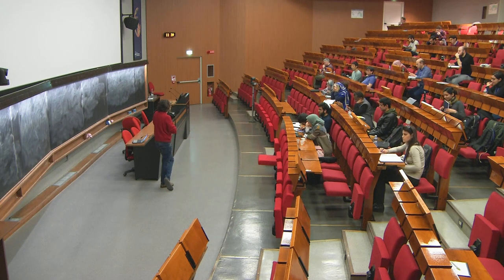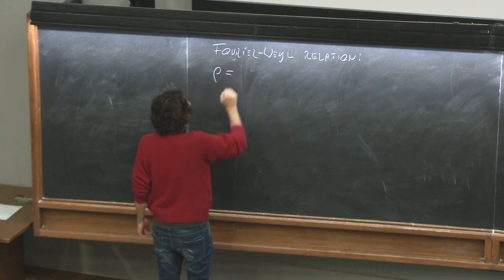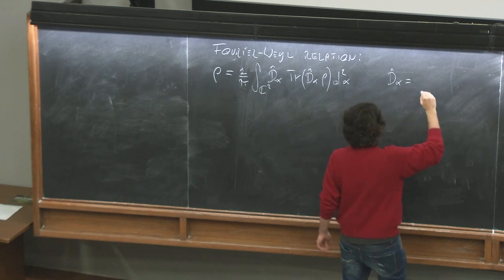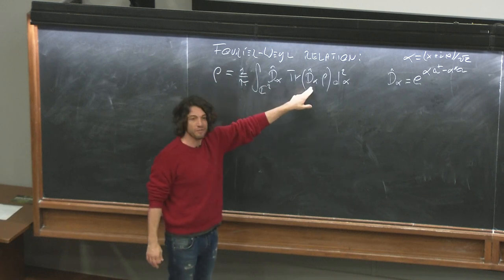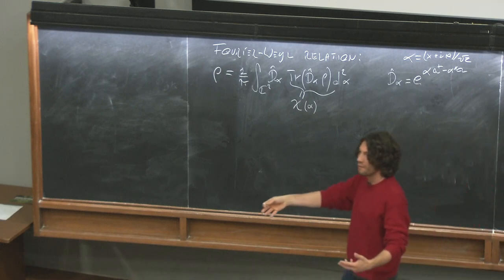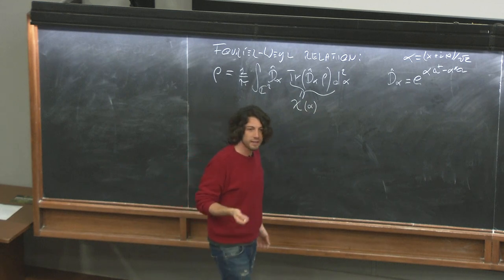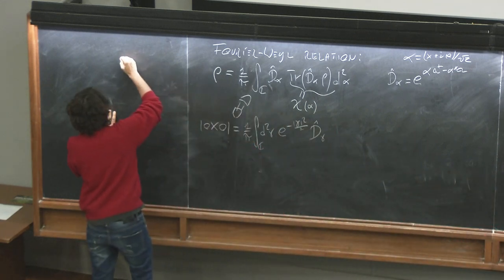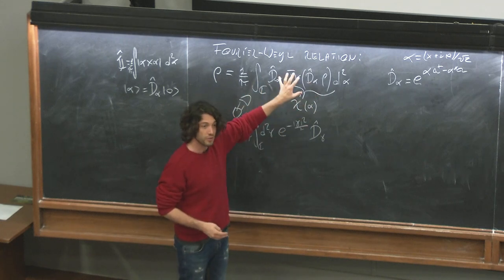Continuous-variable Quantum Information 3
Winter College on Optics: Quantum Photonics and Information | (smr 3424)
Speaker: Dr. Alessio Serafini (University College London, UK)
2020_02_20-11_30-smr3424.mp4